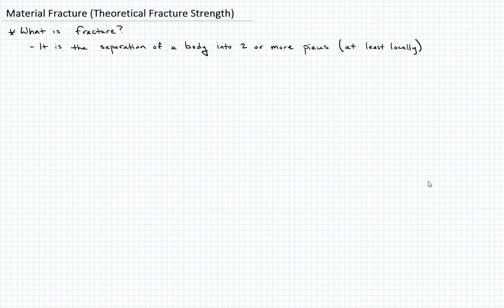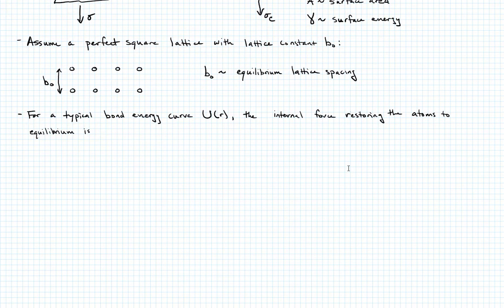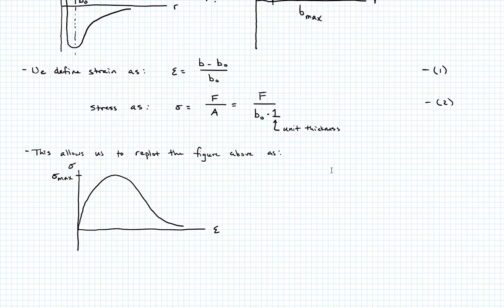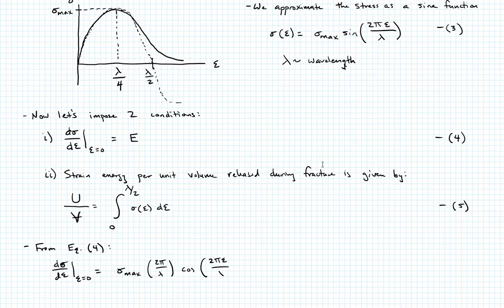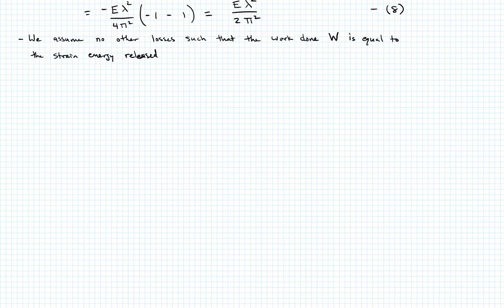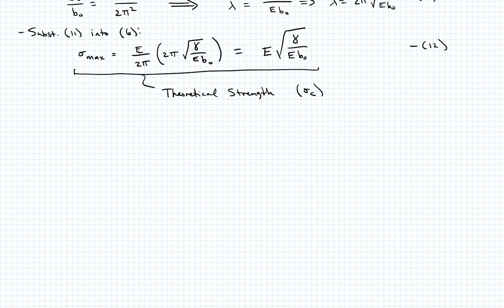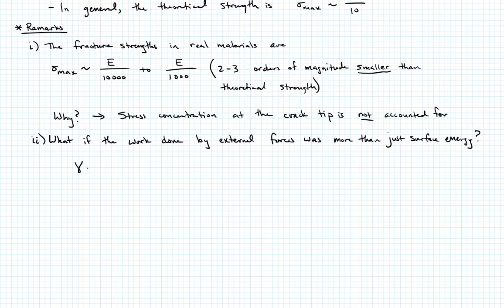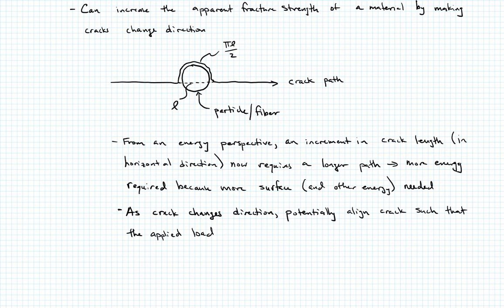Material Fracture (Theoretical Fracture Strength)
Introduces the idea of fracture as the creation of two new surfaces. Develops the idea of theoretical fracture strength on the basis of elastic modulus, lattice spacing, and surface energy.